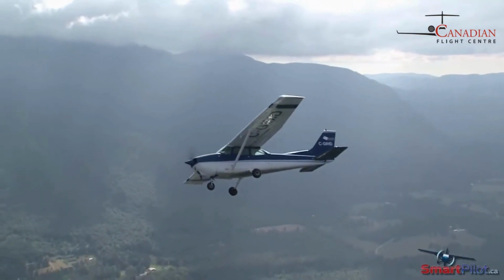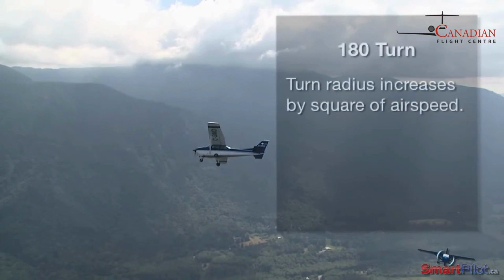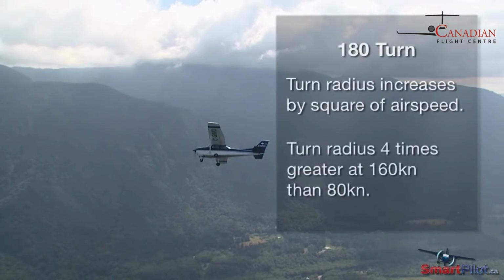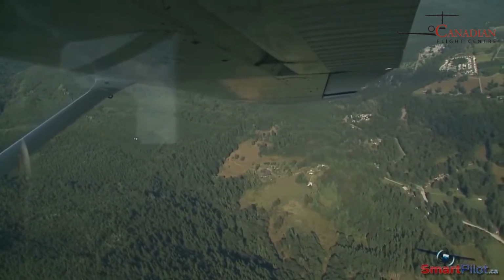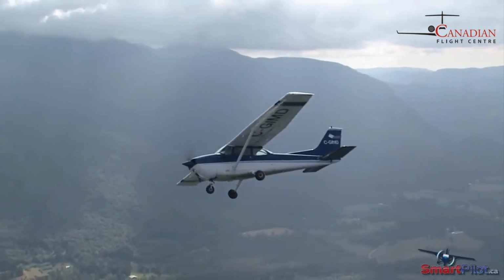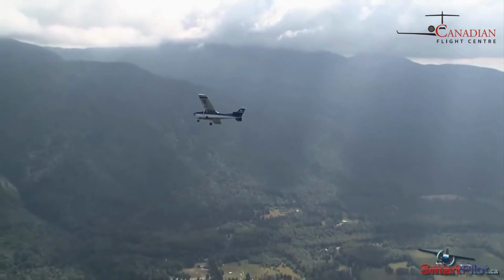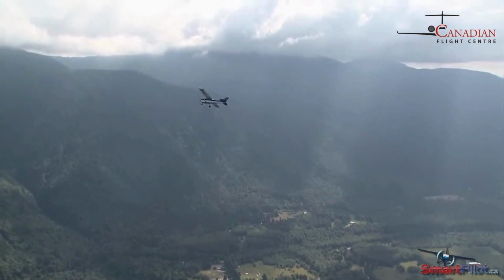Mountain Flying - 180 Turn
SmartPilot is a Canadian aviation program developed by CASARA to educate, connect, and enhance flight safety of pilots ✈️

Take Your Aviation Journey Further!
Ready to soar to new heights? We've got the resources to help you achieve your aviation goals!

Get Started:
• Flight Training, Charter & Hangar Rentals (Canadian Flight Centre)
• Online Training - Aviation & Business (CFC's Online Academy)

For Your Aircraft Needs:
• Aircraft Maintenance & Lease (Halcyon Aviation)

Meet Anna Sky Dancer:
• Airshows, Speaking Engagements & More (Anna Sky Dancer's Website)

Behind the Scenes: Tools for Creators and More
Curious about our filming setup? We use these tools to bring you amazing aviation content!

Filming Gear:
• Smartphones & Cameras: From Samsung S22 Ultra to GoPro 10
• Drones: DJI Mavic 2 Pro
• Microphones: Capture crisp audio with DJI Mic 2

Studio Essentials:
• Portable Studio Kit: Get a tripod, ring light & phone holder in one!
• Teleprompter Stands & Lights: We recommend Mountdog products!
• Green Screen & Backdrop Stand: Take your creativity to the next level!

Software & Hardware:
• Video Editing: We use a Macbook Pro, explore options for your needs!

Power Up Your Finances: Sharing Our Toolbox

Take control of your finances with these trusted resources:
• Rewarding Banking in Canada: Make your money work for you with Wealthsimple.

We're proud to partner with these incredible organizations, and we invite you to join us in supporting their vital work.